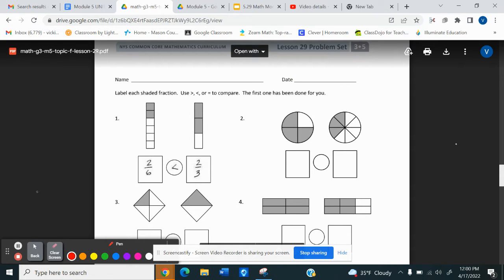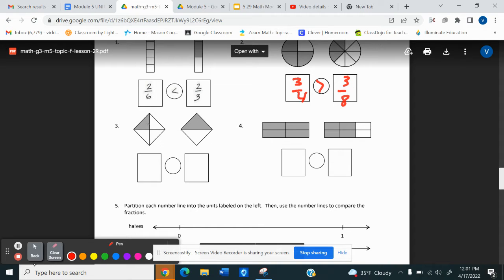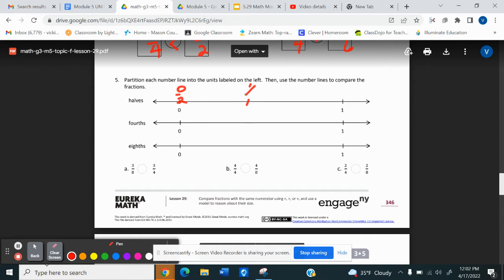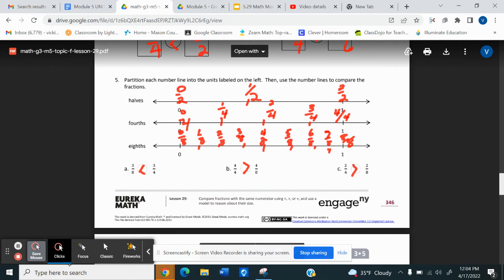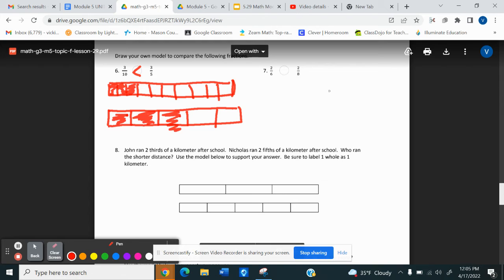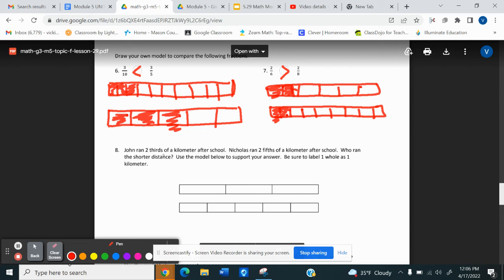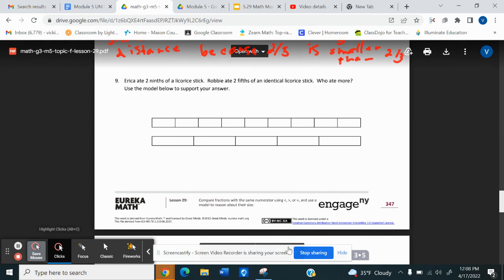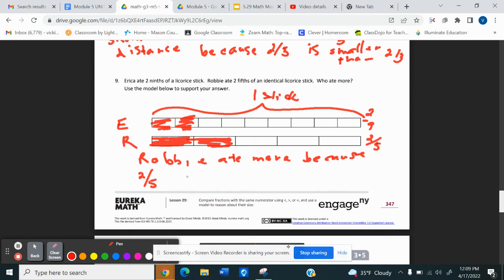Untitled: Apr 17, 2022 12:09 PM